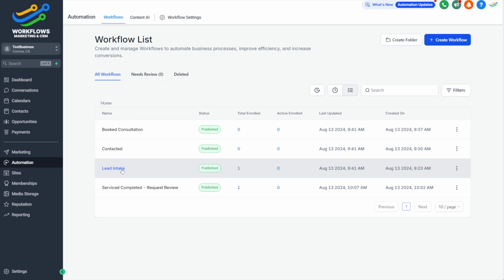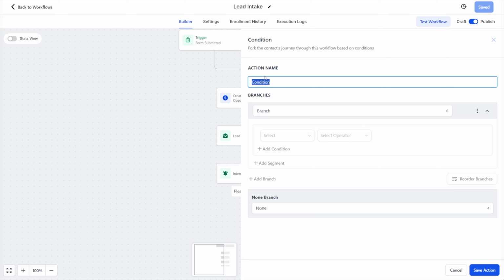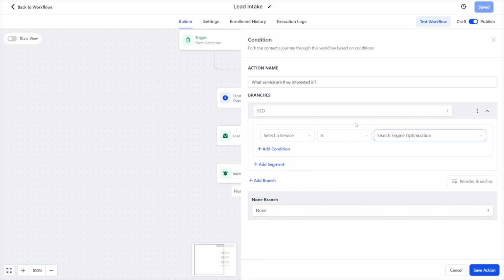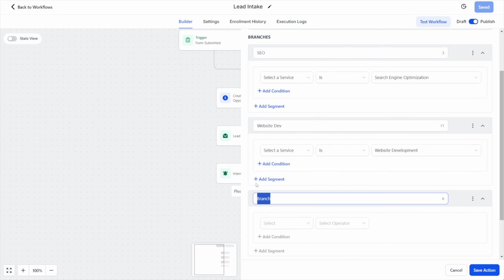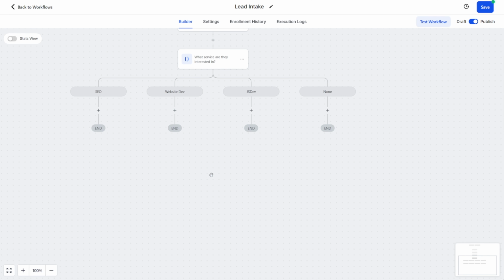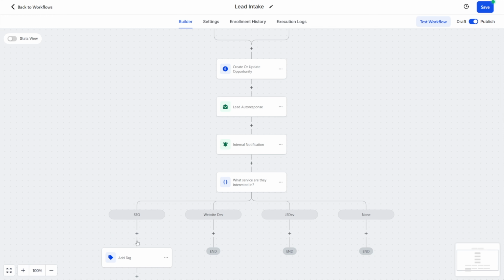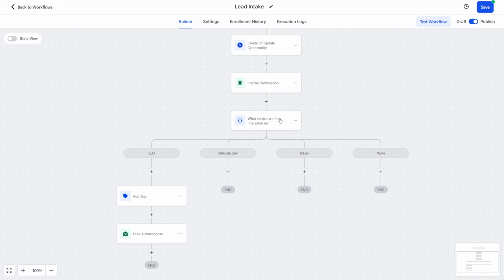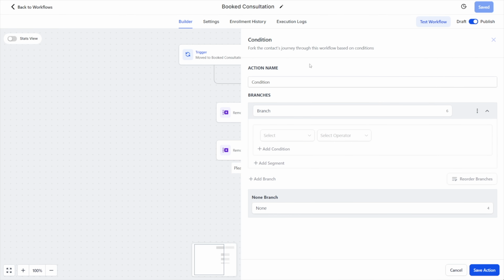HighLevel: Conditional Lead Segmentation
HighLevel can be overwhelming when you first get started, but it doesn't have to ever be that way. I use and recommend simple automations that punch way about their weight class. In this video we look at how to segment leads that we bring in and sort into sales pipelines. This is particularly useful for tagging and auto-response emails.

This tutorial is part of a workshop series that I'm delivering to you completely free. You can find the rest of the series linked below.

Convology+ is a community where no one has to figure things out on their own! Get fast and friendly help with your tech stack and join weekly live Q&A calls with me to get personalized support.

🚀 HighLevel Mastery: A Course for Real Businesses
Everything I wish I knew when I started using HighLevel with my business. Get it completely free. Details below.

🧰 The Tools
I am compensated if you make a purchase through them—at no extra cost to you. If you found my video helpful, consider supporting the channel when you choose to purchase these tools.